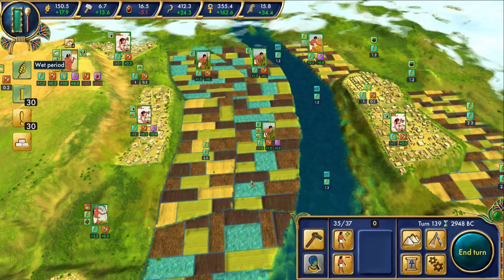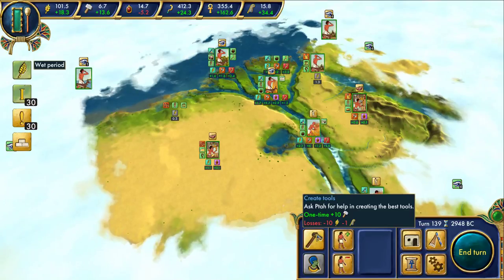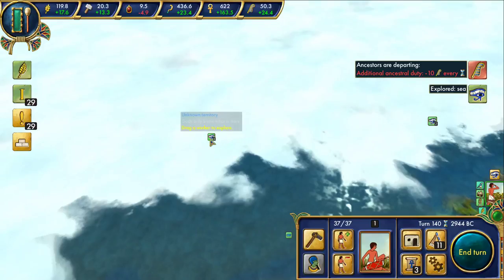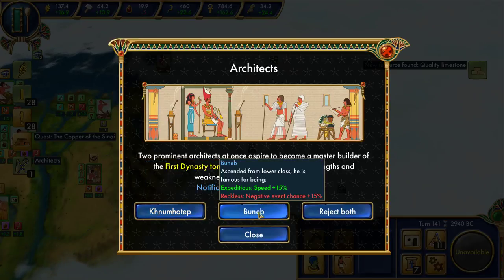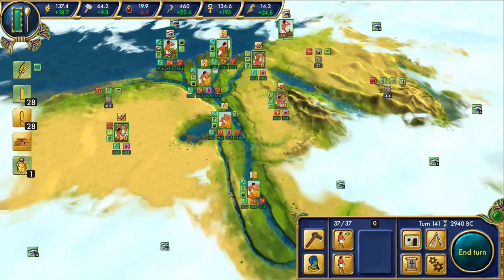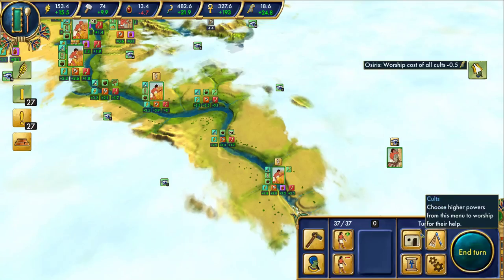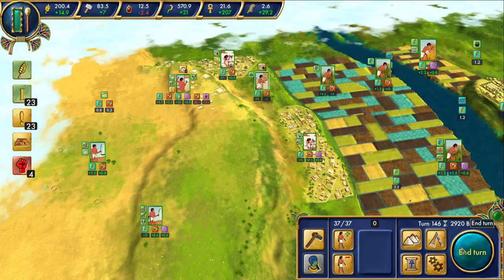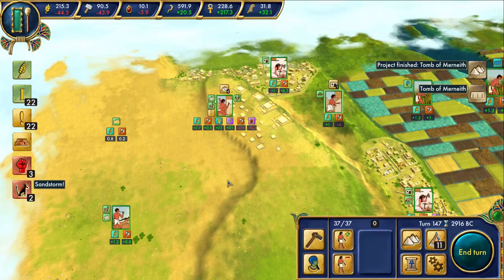Egypt Old Kingdom | Let's Try Gameplay - Prologue - 10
Let's take a look at Egypt Old Kingdom, a Civilization-esque strategy game with a strong historical and educational focus about Egypt (time frame: 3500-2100 BC). Thanks to Clarus Victoria for the key and their research for this game.
► Summary: The expansion on the global map continues, this episode to the Numidians.

Strategy simulator of the Great Pyramids period, where you take your path from the unification of Egyptian tribes to the foundation of The First Empire. Developed with the assistance of Egyptologists.

You are one of the multitudes of incarnations of the great Horus, and side by side with the pharaohs, you are fighting against the mighty Seth, who unleashes numerous disasters upon the lands of Ancient Egypt. Win wars and overcome crises, discover new technologies, worship your gods and conquer neighboring tribes! Are you wise enough to help the ancient kings to unify Lower and Upper Egypt, build a stable economy and to erect the Great Pyramids?